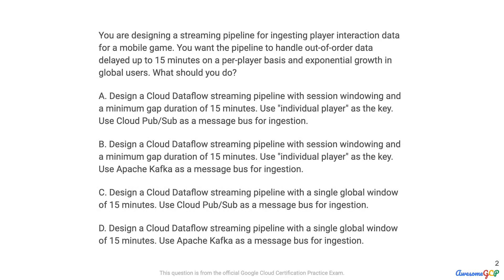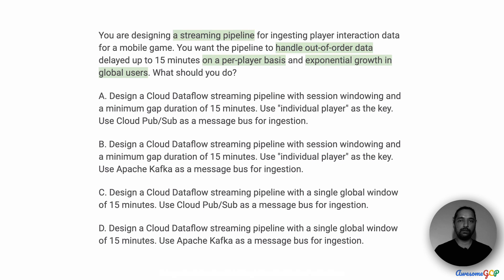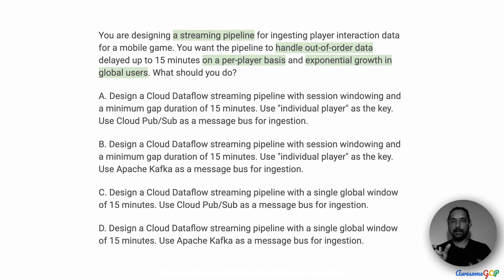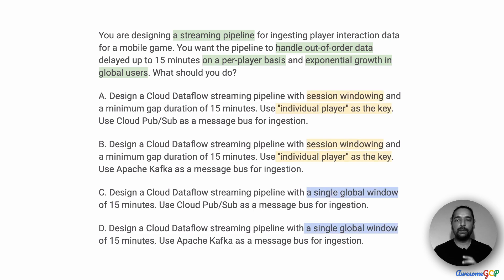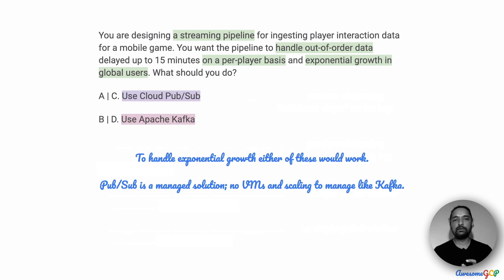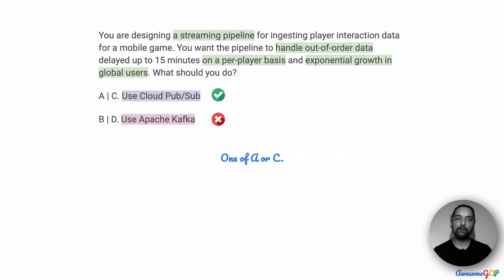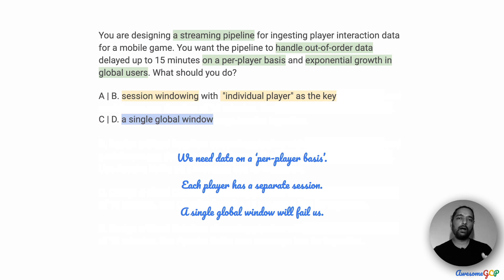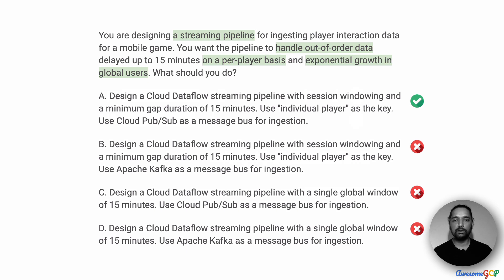PDE-4 Quick, GCP Professional Data Engineer - Dataflow, streaming, Kafka, Pub/Sub, Session, Windows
"Dataflow, streaming, Kafka, Pub/Sub, Session, Windowing"